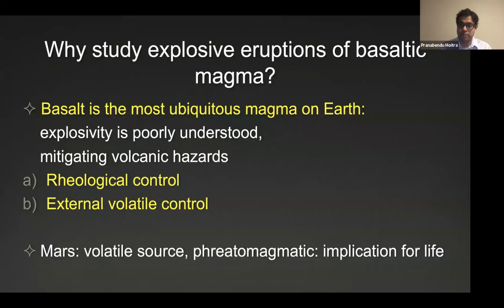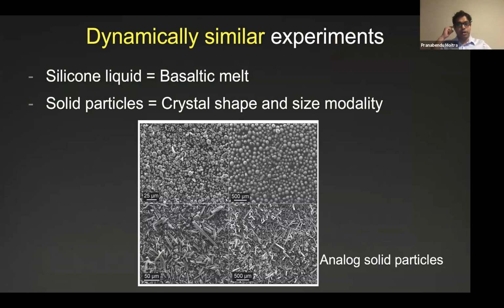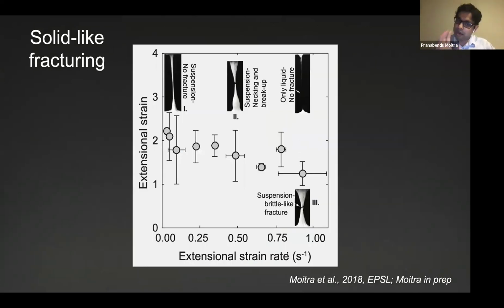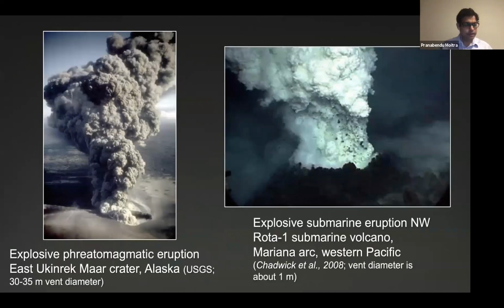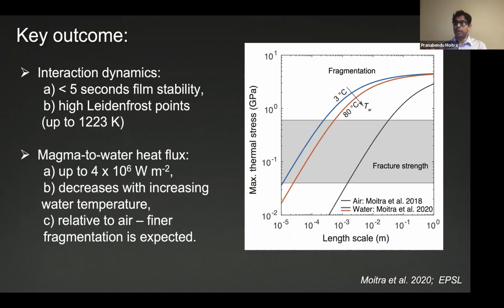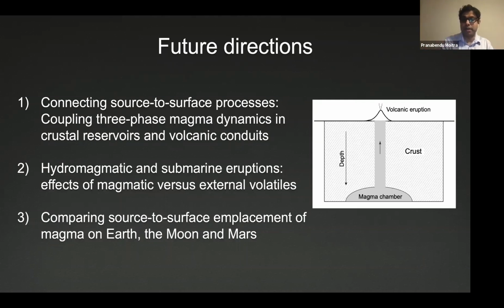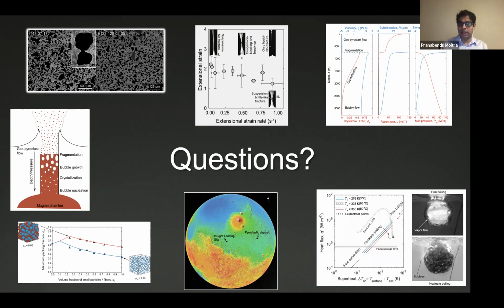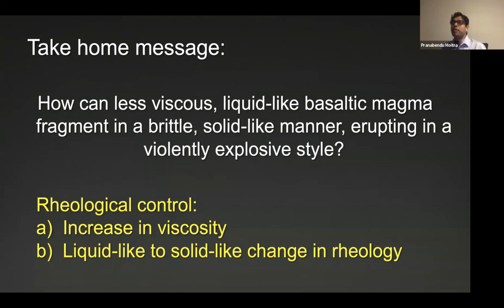IVS Moitra, Pranabendu 9/1/2020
Controls on violently explosive basaltic eruptions